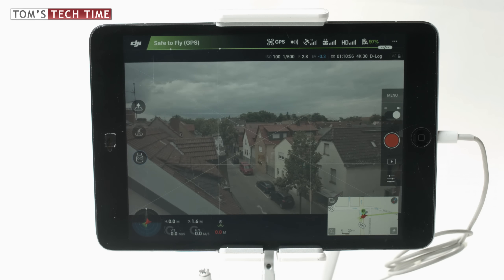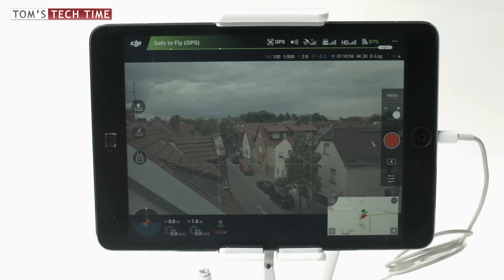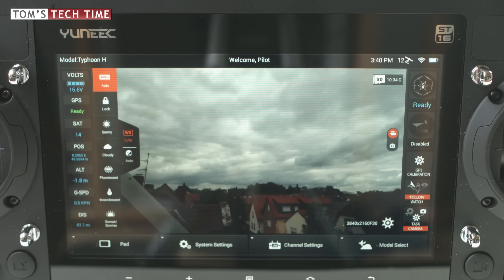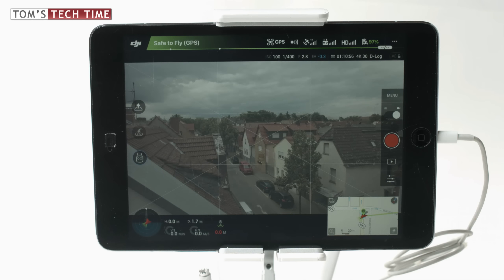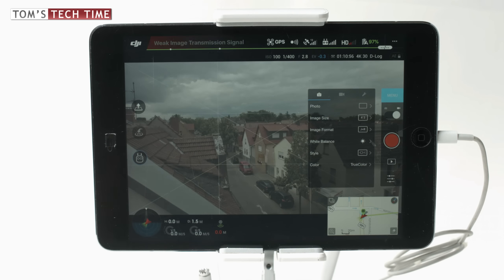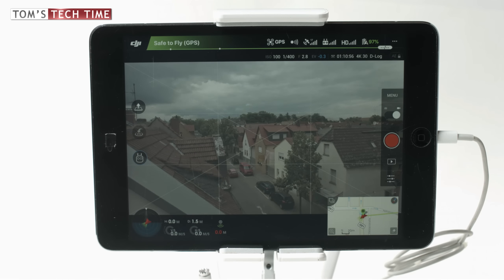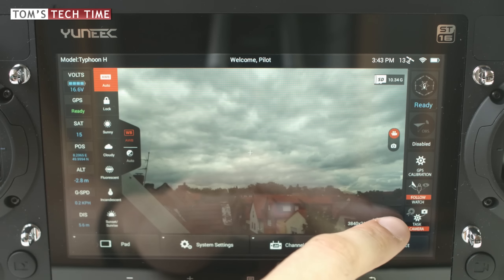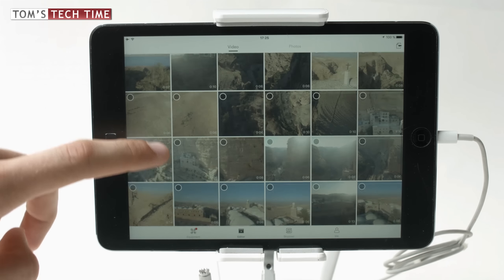Which remote controller is better? | DJI Phantom 4 vs Yuneec Typhoon H